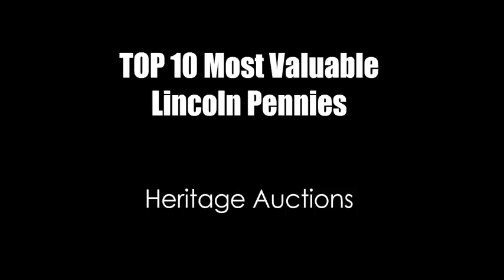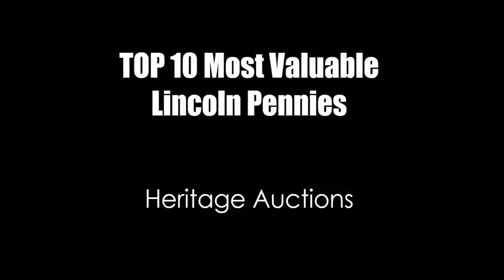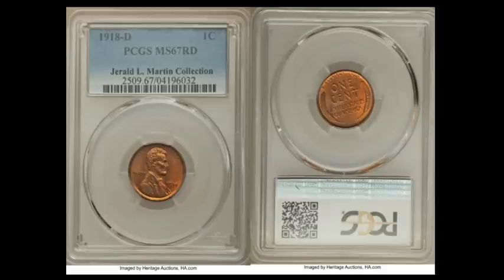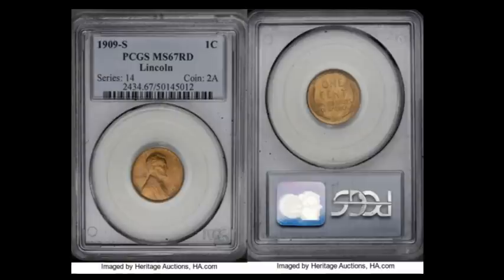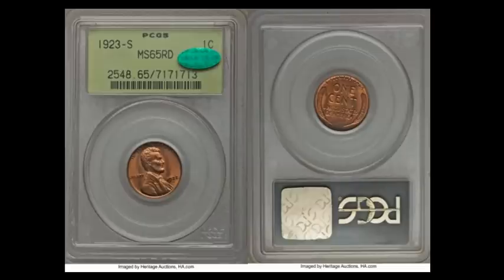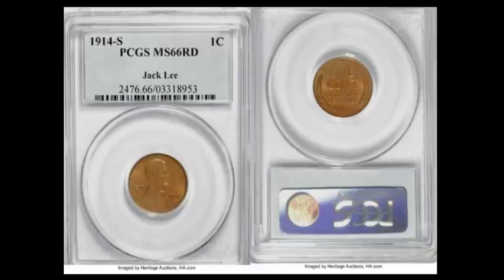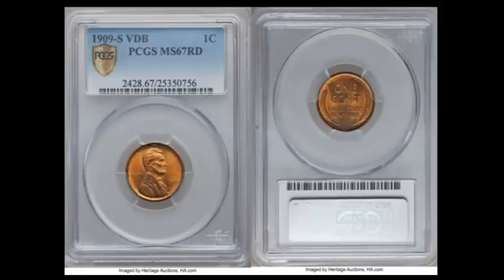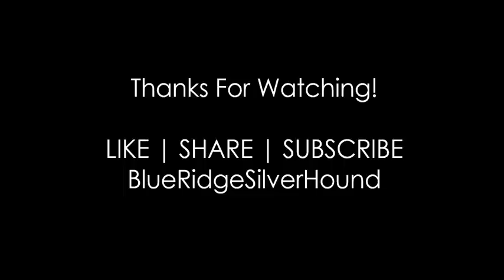TOP 10 Most Valuable Lincoln Pennies On Heritage Auctions - ALL TIME GREAT COINS